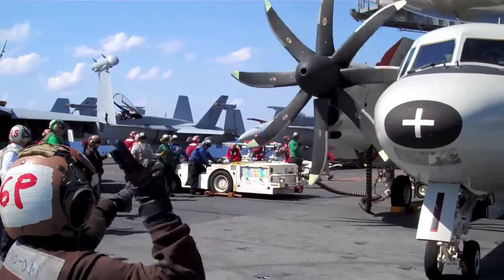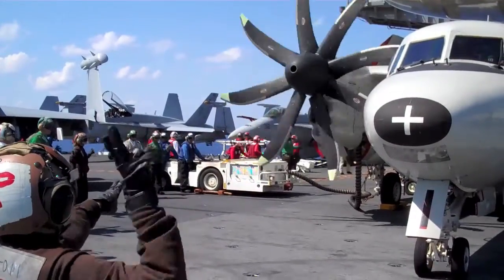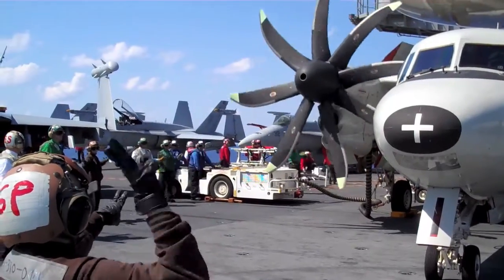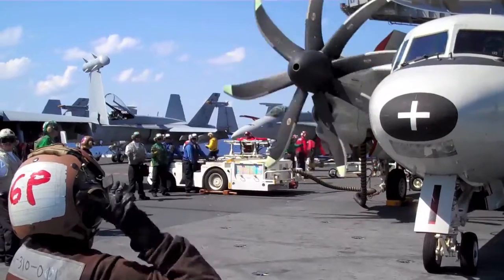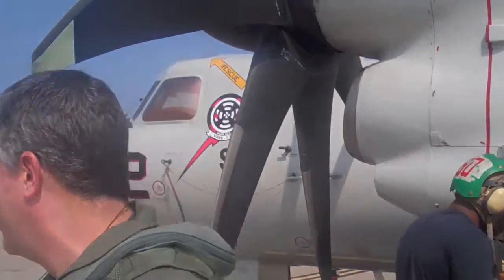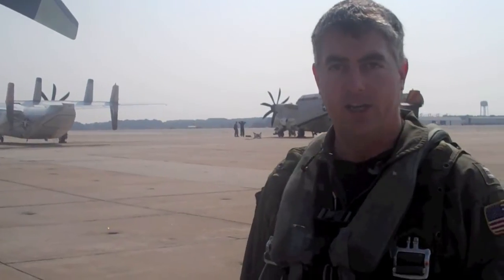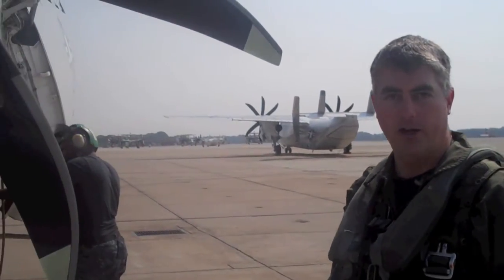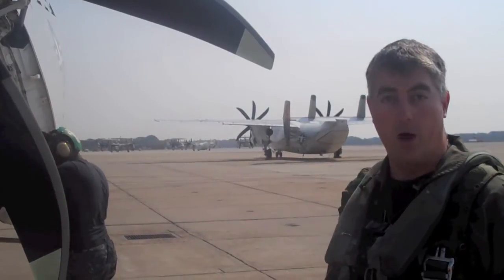VAW-124 Prop Safety Video 2010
In this 2010 video, the Bear Ace Safety Team explain proper respect for the E-2C eight-blade propeller.  To fight complacency, the Bear Aces recommend you ALWAYS avoid the "prop arc," even when it is not turning.  In fact, at the speeds the prop turns, you may not even notice it turning.  At night, it is even more difficult to see the prop turning -- this is why one should NEVER violate the "safety chain" around the aircraft.